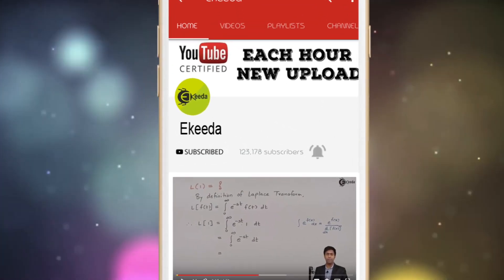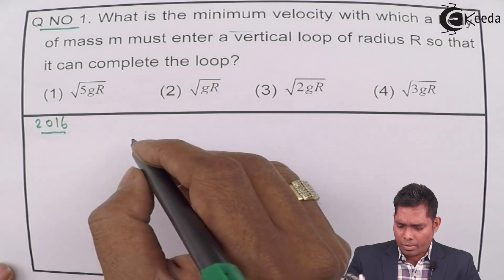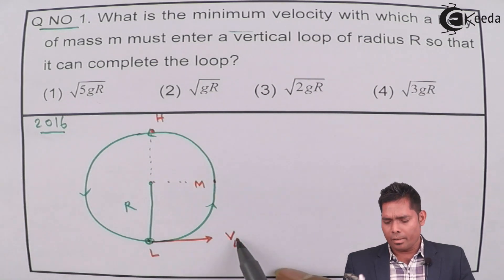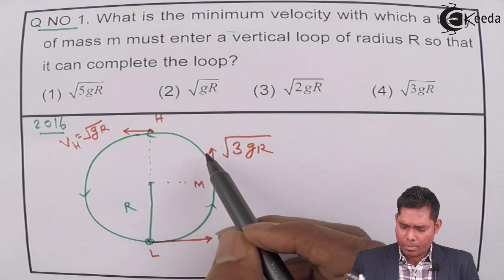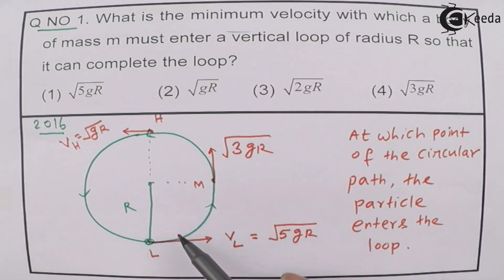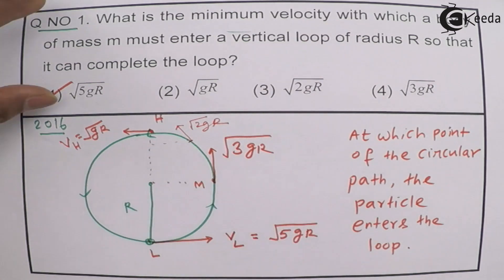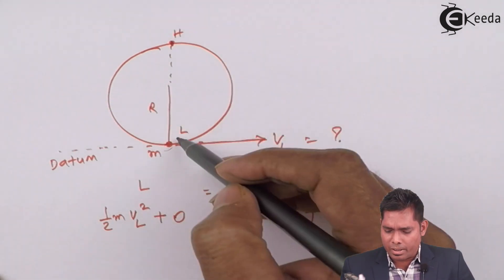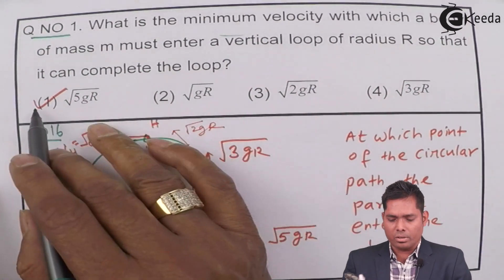NEET 2016 Physics Paper Solution - Question 1 - NEET Physics Paper Video Solution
Happy Learning : )